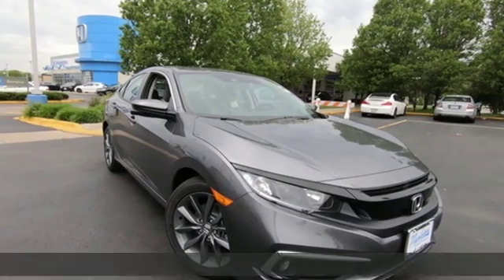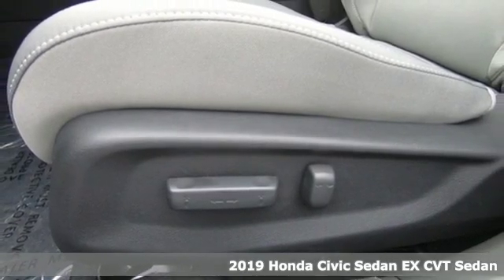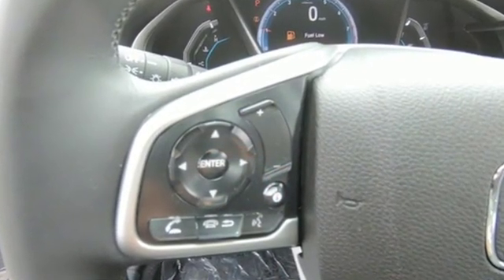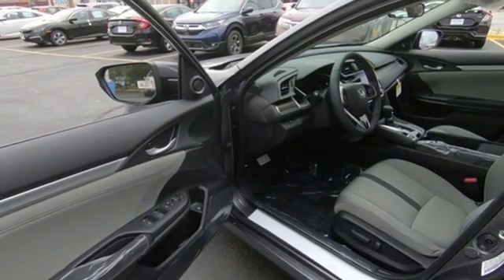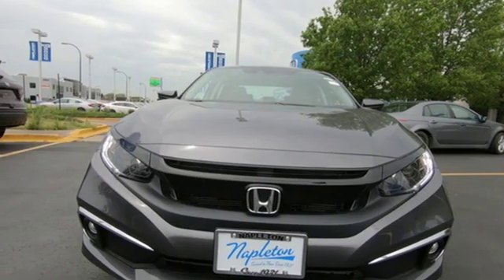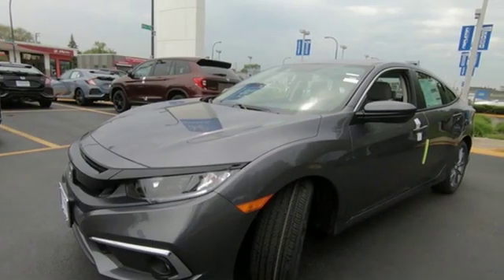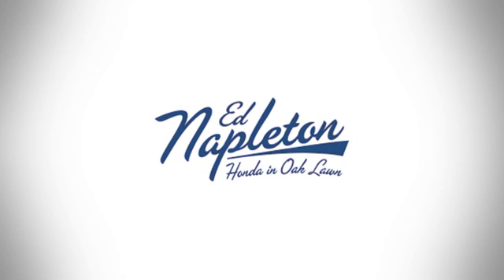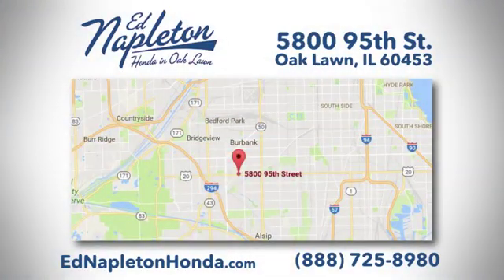2019 Honda Civic Oak Lawn IL Chicago, IL #91209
Year: 2019
Make: Honda
Model: Civic
Trim: EX
Engine: 1.5L I-4 DI DOHC Turbocharged
Transmission: CVT
Color: Gray
Interior: gray
Stock #: 91209
VIN: 19XFC1F39KE007080
Thank you for your interest in our new Honda vehicle! Please contact our sales amanagement staff for assistance :brDavid Reiser Internet Sales ManagerbrJohn Syriani General Sales Managerbr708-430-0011.

Address:
5800 West 95th Street